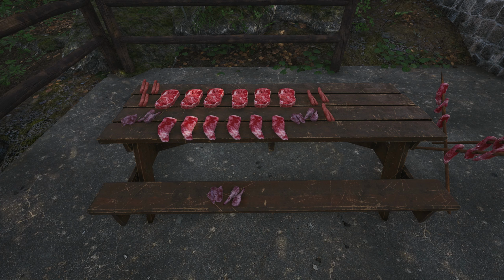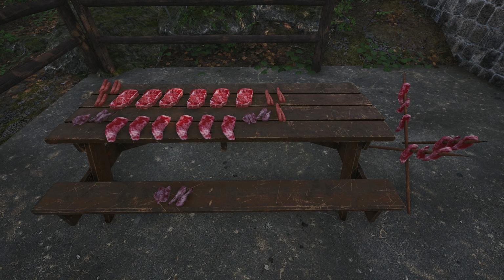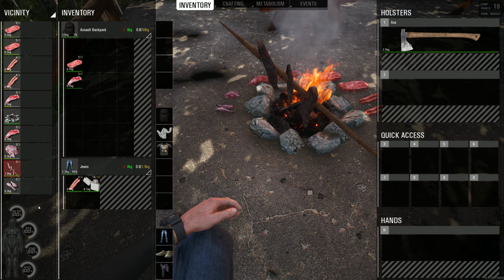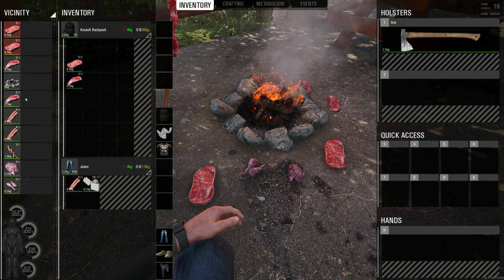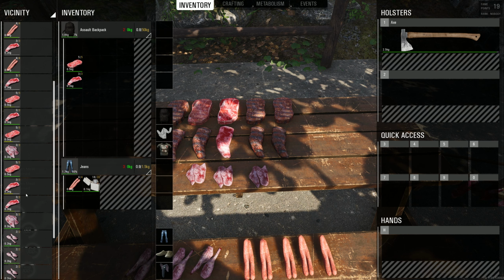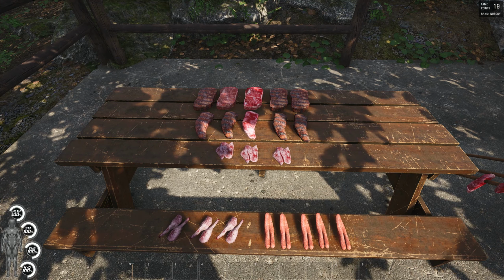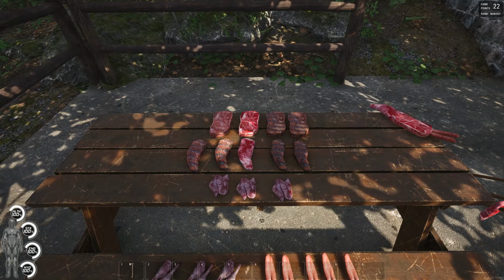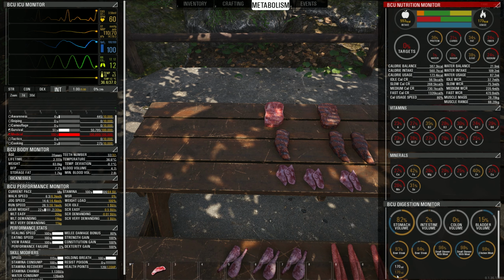SCUM- In Depth Cooking Mechanics [Update .1.35] (1440p 60FPS)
What's going on guys, it's the Loaf Lord here with some more SCUM tips for ya. I go in detail on how the new cooking mechanics work in the new update. More content coming soon.